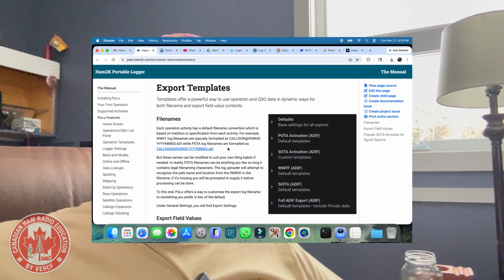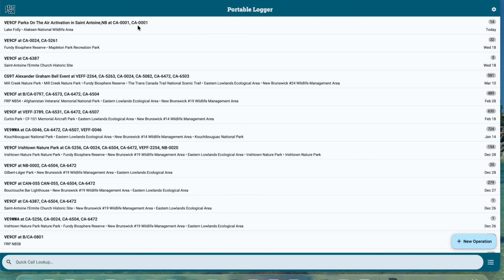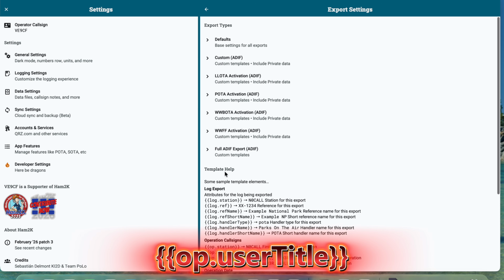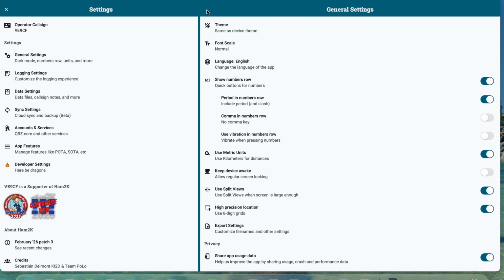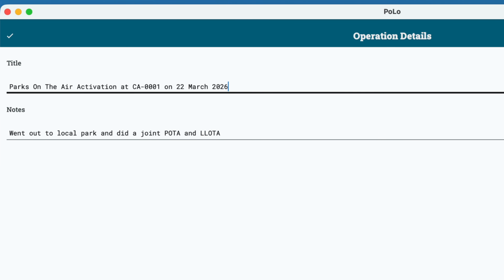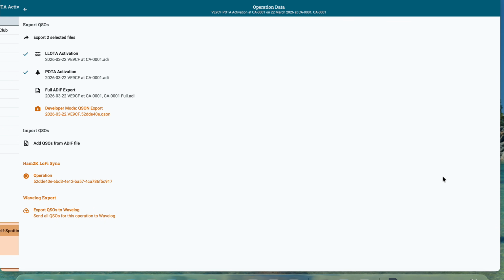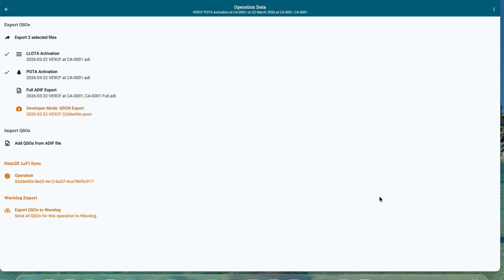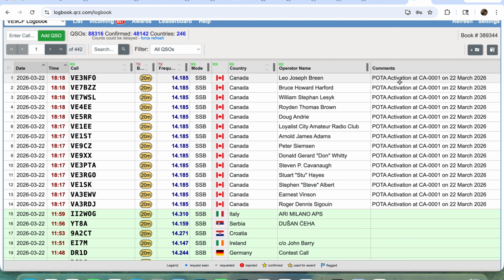The Secret to Perfect POTA Logs (Ham2K PoLo Export Settings)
Welcome back to another video for Out N' Aboot with VE9CF! If you’ve ever jotted down specific notes during a Parks On The Air (POTA) activation and struggled to get them to show up correctly in your home logging software, this video is for you.

Today, we're diving deep into the Ham2K Portable Logger (PoLo) to uncover the power of Export Templates. I'll show you exactly how to customize your export settings so that every personal comment, signal report, and operation detail transfers perfectly via your ADIF file.

What we cover in this video:

• Navigating to General Settings - Export Settings in PoLo.
• How to customize your ADIF QSO Notes, QSO Comments, and QSL Message field values.
• Using PoLo's dynamic template tags (like {{join op.refs...}} for park references or {{qso.our.sent}} for signal reports) to automate your log data.
• Ensuring your field notes seamlessly map into your favourite home logging software without manual data entry.

I’ll definitely be relying heavily on these exact export templates to keep my logs organized during the upcoming VX9P special event station in April. When the pileups hit for the 75th Anniversary of the Battle of Kapyong, having those custom QSO notes automatically mapped and ready for export is going to save a massive amount of post-activation admin time!

73,
VE9CF